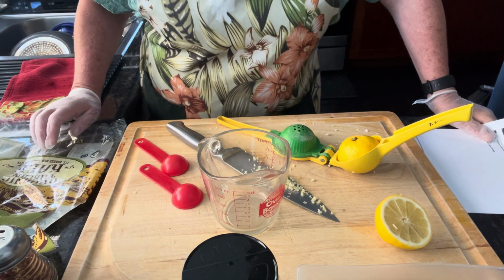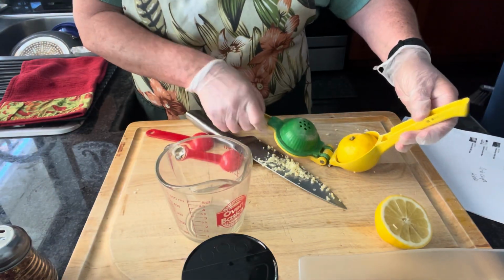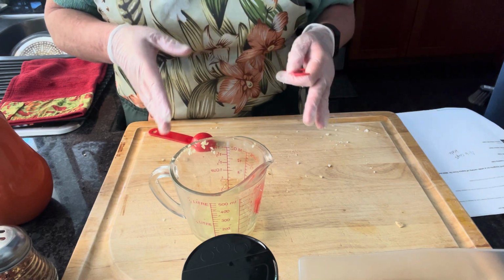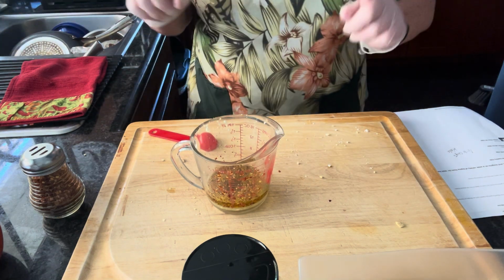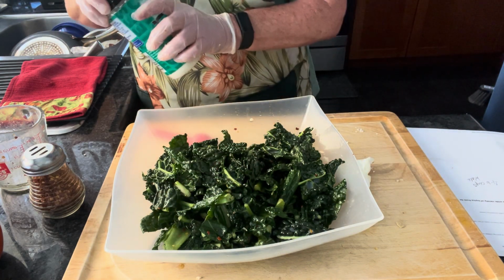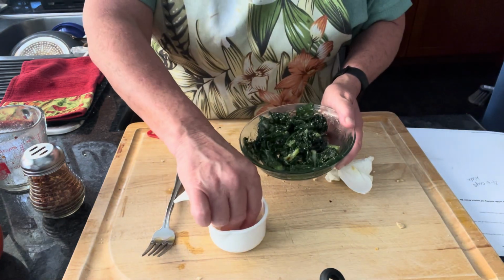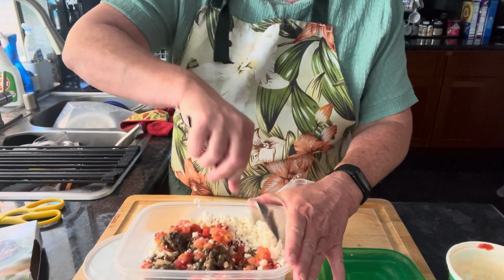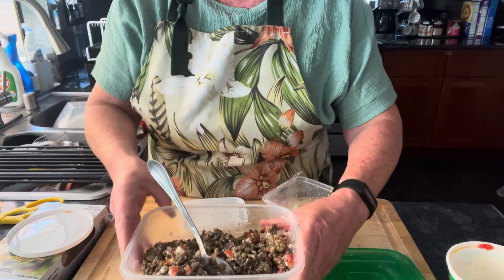Dr. Weil's Tuscan Salad and Lentil Bruschetta Feta dip/salad. See in comments what I would change.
Although I bought prewashed and cut tuscan kale, you still need to do some work.  After eating it, I noticed the thick part in the middle of the kale is quite chewy and bitter.   Cut the kale off of that. Unless you like that part.

Dr. Weil's Tuscan Kale salad

Ingredients
4-6 cups Tuscan kale, loosely packed, sliced leaves of Italian black (Lacinato, “dinosaur,” cavolo nero) midribs removed
3-4 tablespoons extra-virgin olive oil  ( I used less in video and should have used 4tb )
2 cloves garlic, mashed
salt & pepper, to taste
hot red pepper flakes, to taste
2/3 cup grated Pecorino Toscano cheese (Rosselino variety if you can find it) or other flavorful grating cheese such as Asiago or Parmesan
1/2 cup freshly made bread crumbs from lightly toasted bread

Instructions
Whisk together lemon juice, olive oil, garlic, salt, pepper, and a generous pinch (or more to taste) of hot red pepper flakes.
Pour over kale in serving bowl and toss well.
Add 2/3 of the cheese and toss again.
Let kale sit for at least 5 minutes. Add bread crumbs, toss again, and top with remaining cheese.